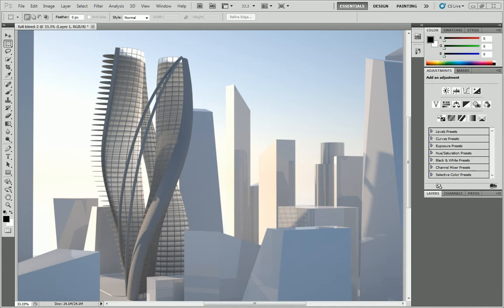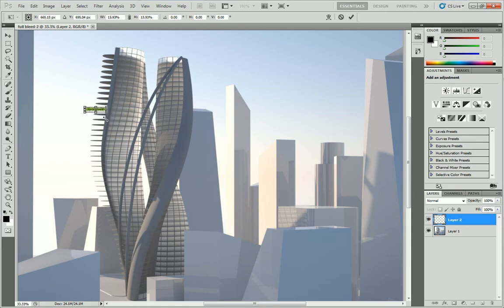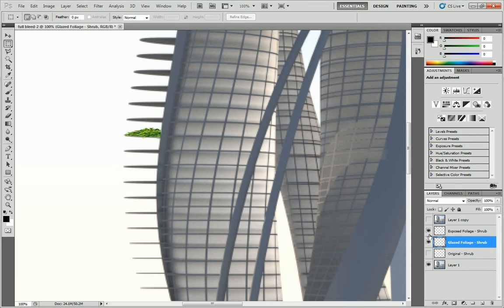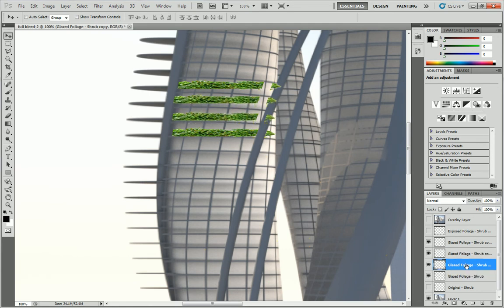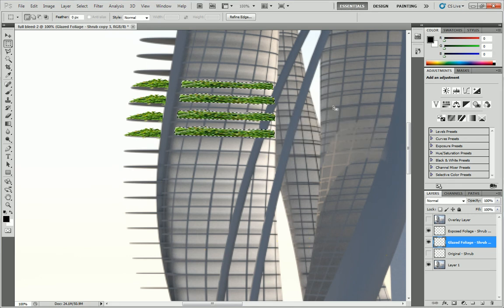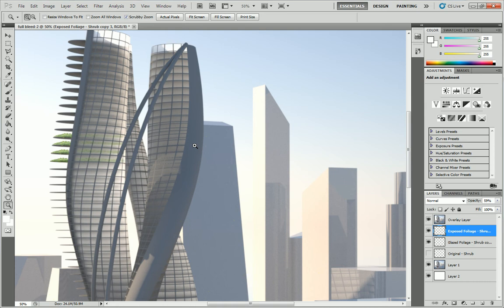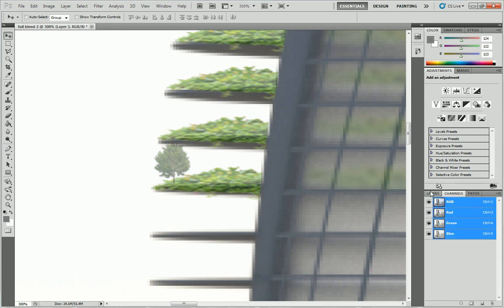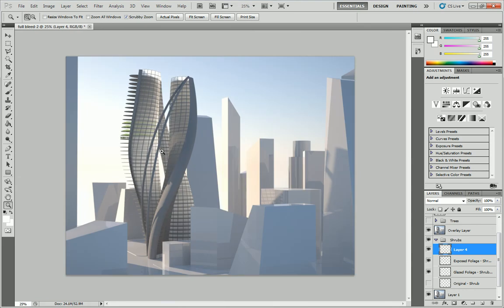129 - Photoshop - Photoshopping Landscape Elements into Skyscraper Render